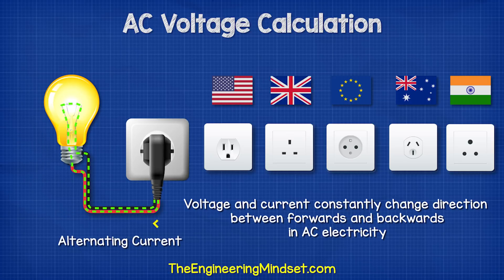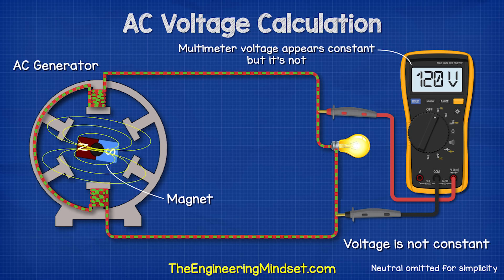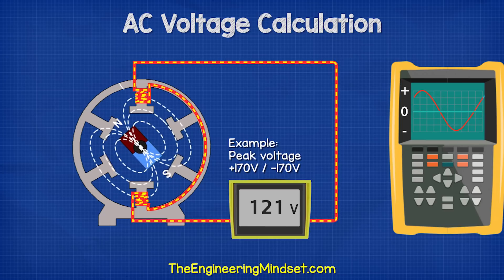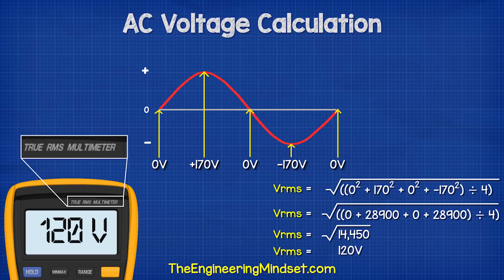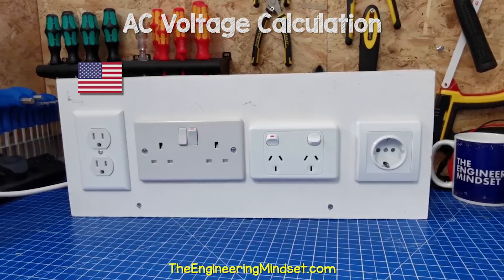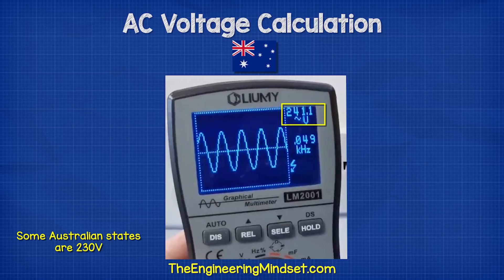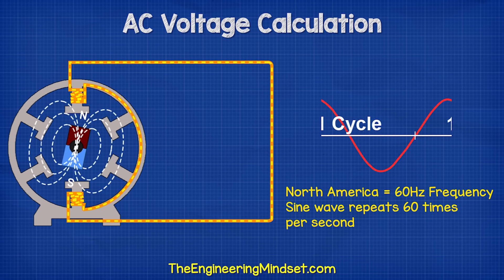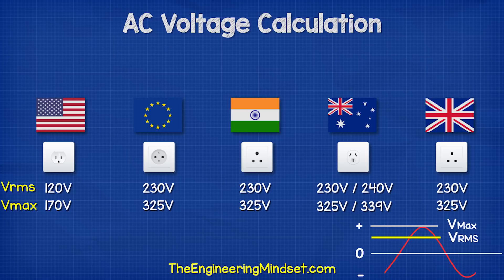AC Voltage Calculation - Vrms Vmax Frequency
Learn how AC voltage varies with AC since wave and how to calculate the Vrms root mean squared, vmax, peak voltage, the frequency and voltage of different countries.

Correction: 1:26 Audio should say "multiply by 0.707" not "divide by 0.707" graphics are correct.